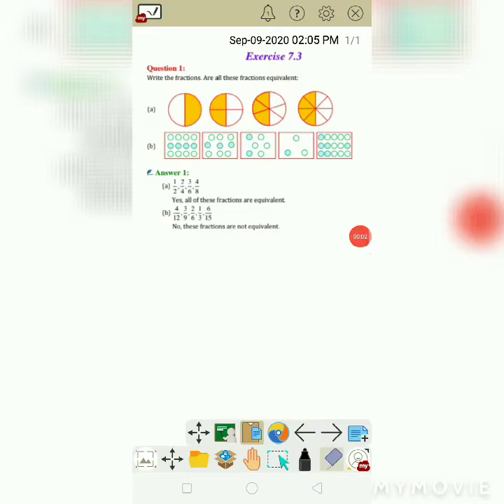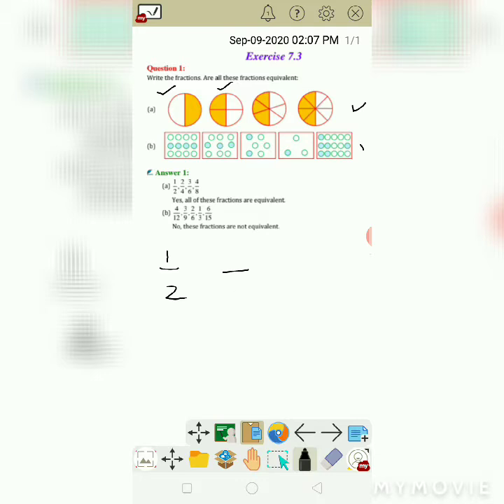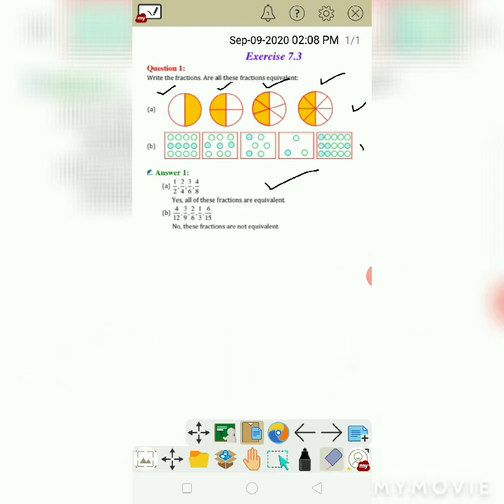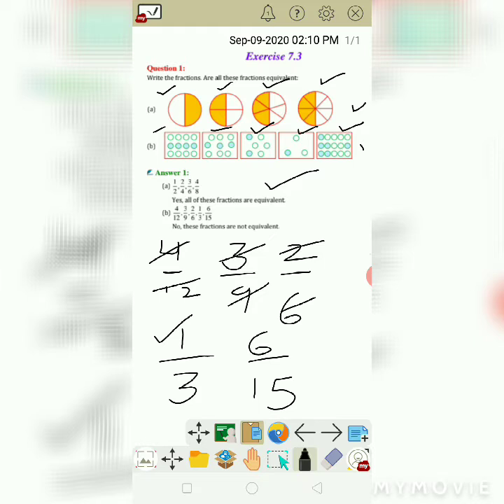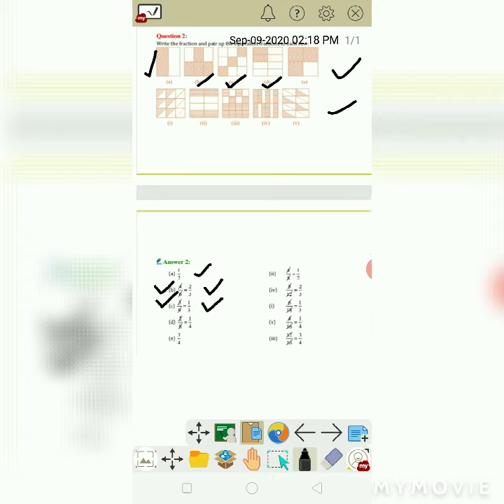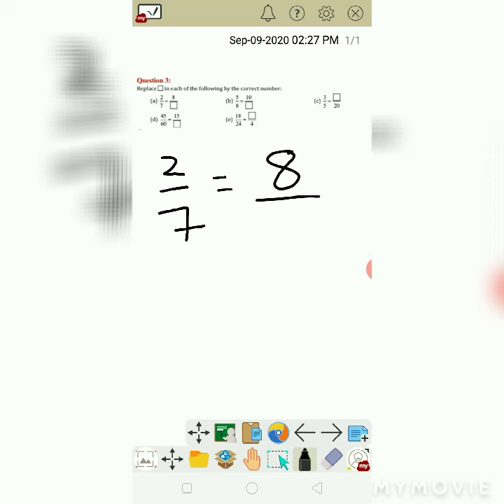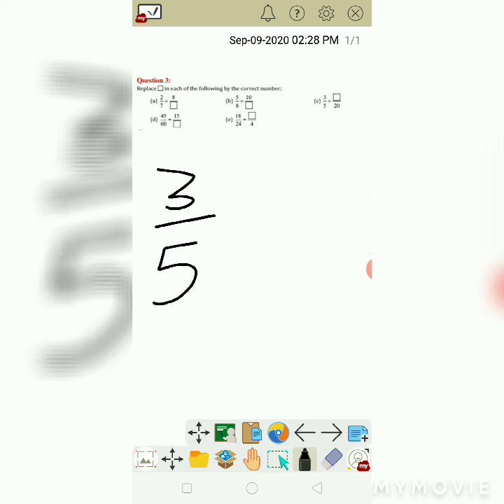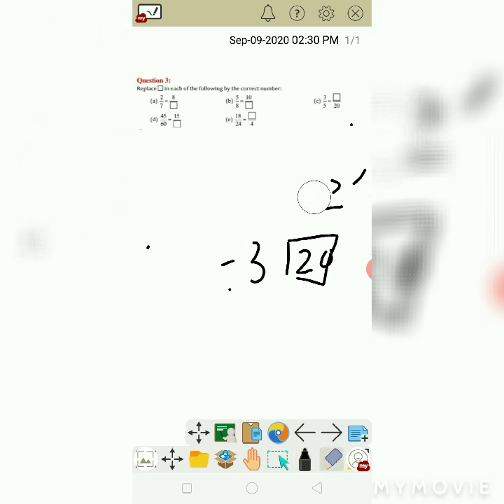Class-VI Maths Chapter-7 Fractions Ex-7.3 Q-1 to 3 NCERT (CBSE)